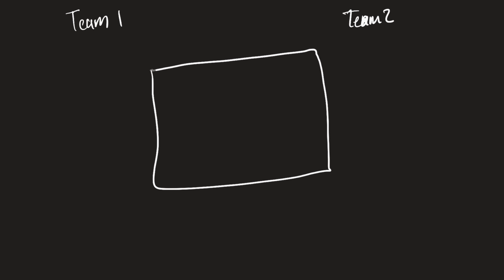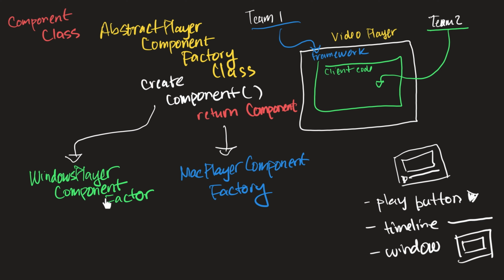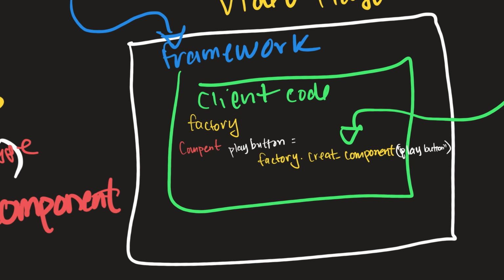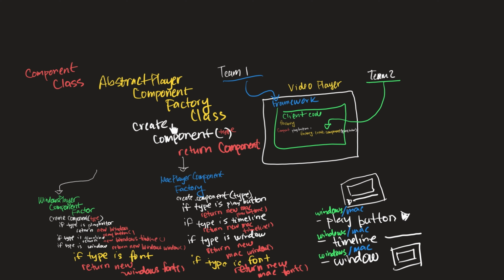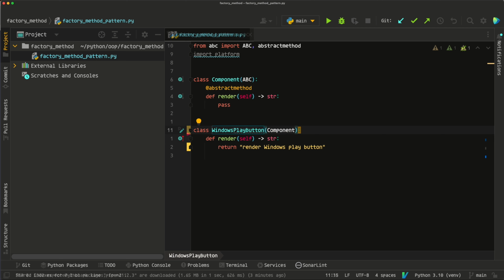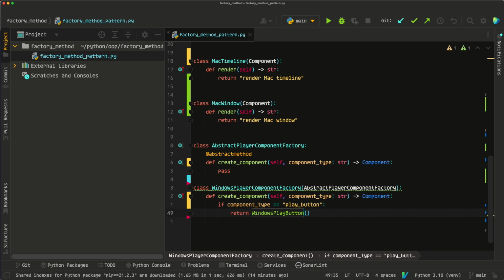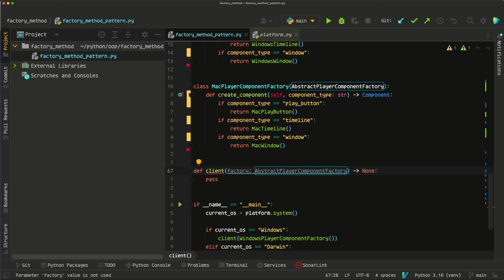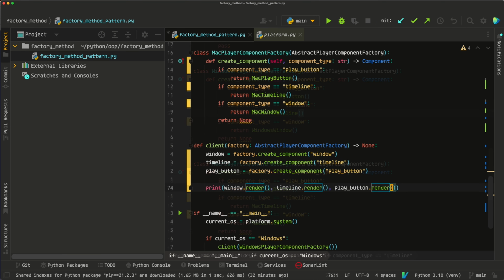Factory Method Pattern Visualized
The factory method pattern is an OOP Creational Design pattern. In this video I will teach this pattern using illustrations as well as coding examples.